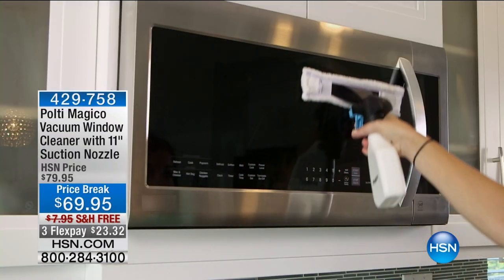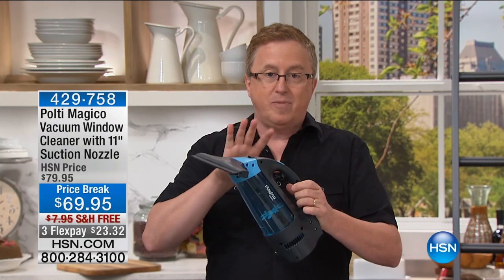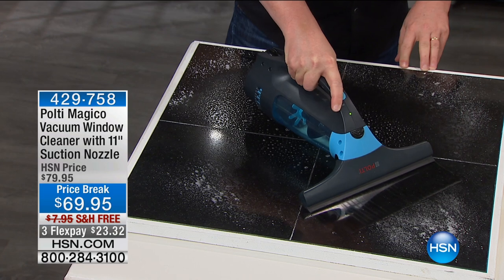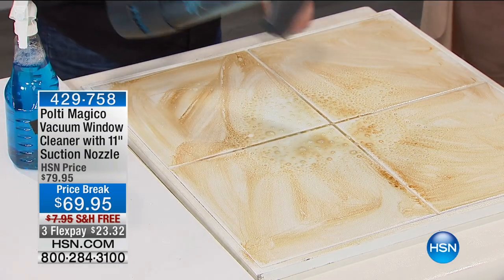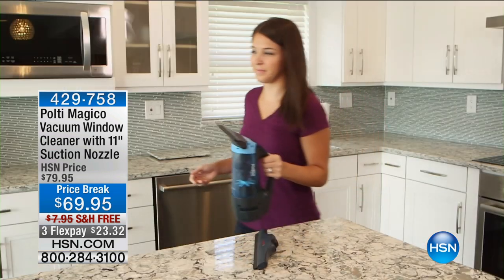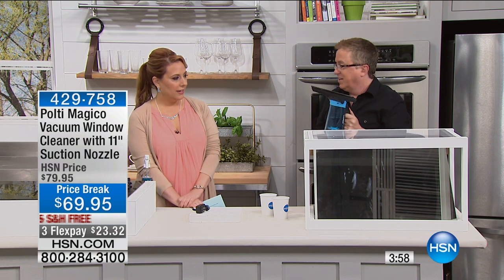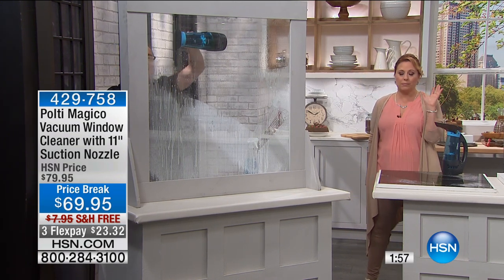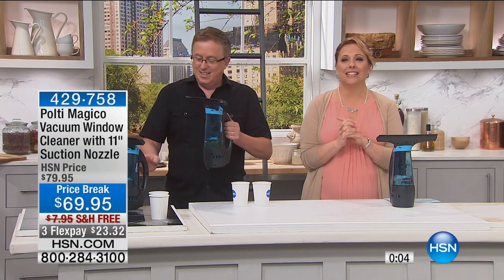Polti Magico Vacuum Window Cleaner with 11" Suction Nozz...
Polti Magico Vacuum Window Cleaner with 11" Suction Nozzle
The daunting task of washing windows always seems to spoil your plans for a relaxing day. Ditch the rolls of paper towels and make the...